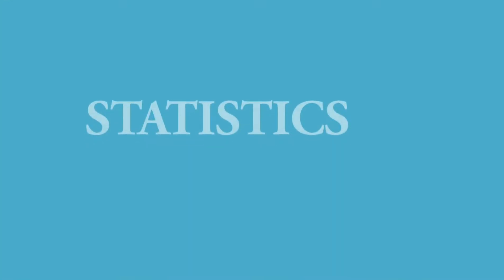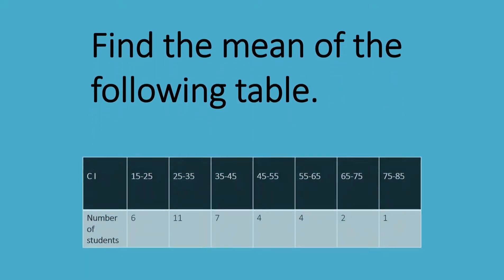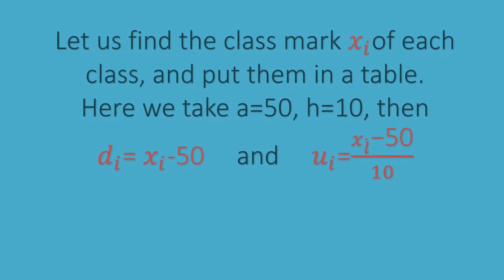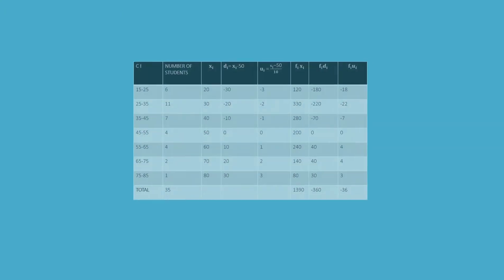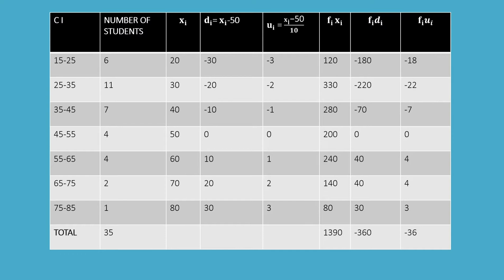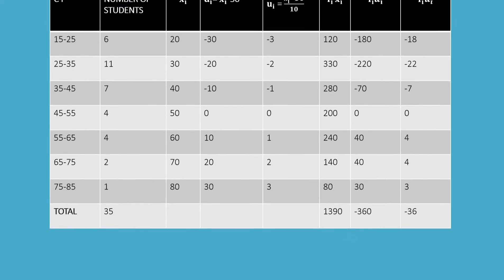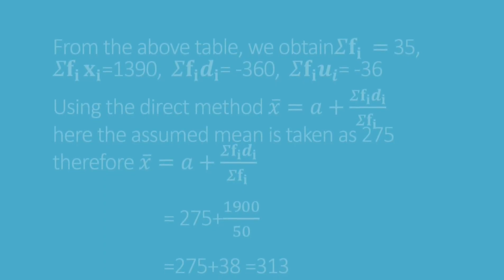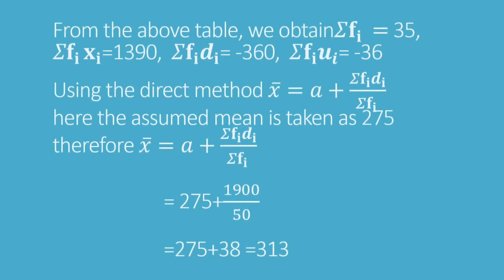statistics of class 10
problem on finding mean